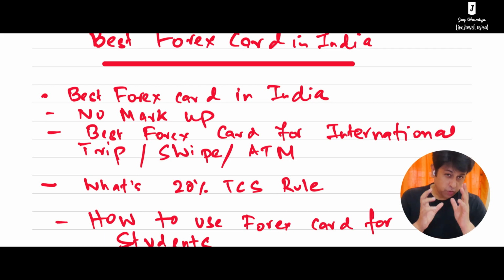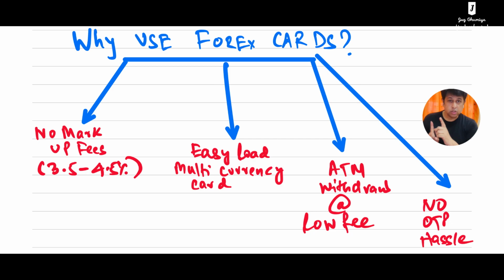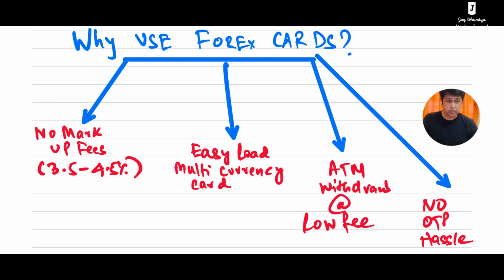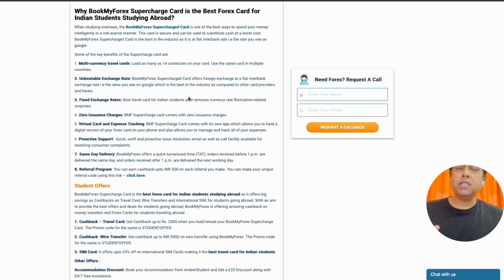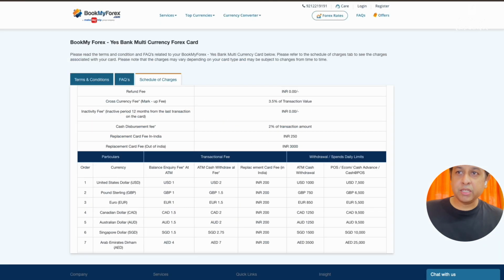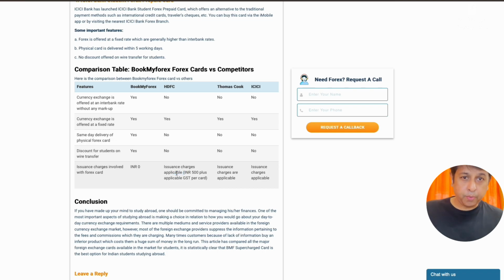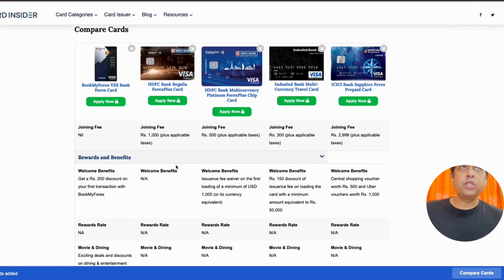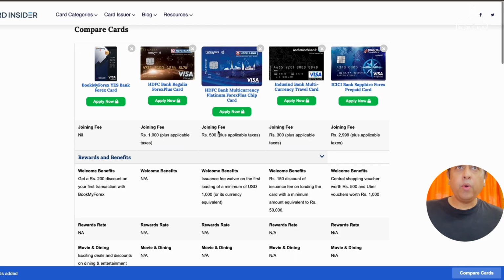which is the best forex card in india | Book My forex